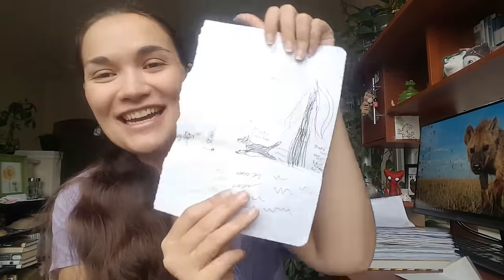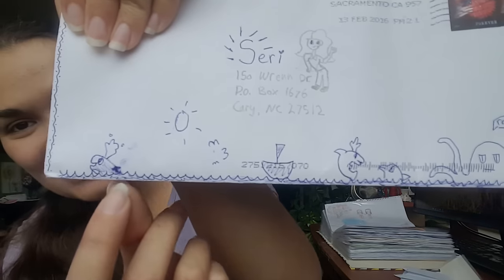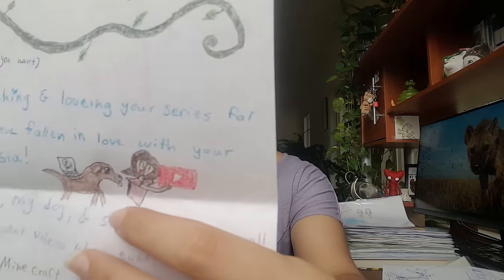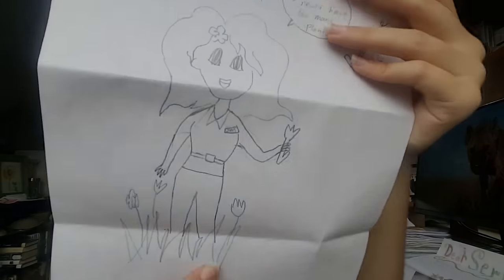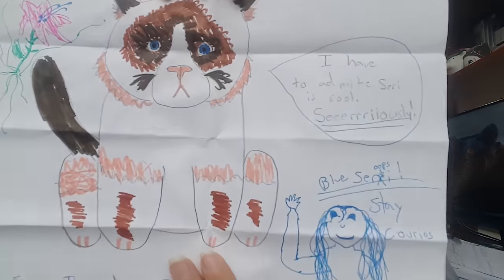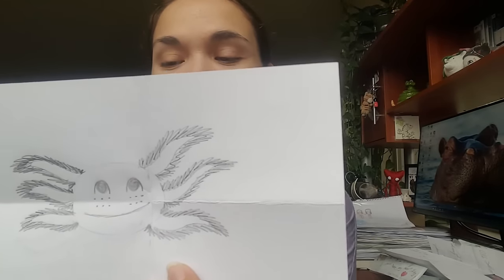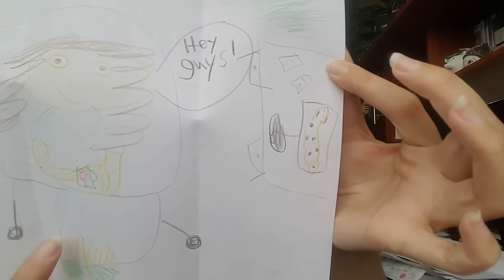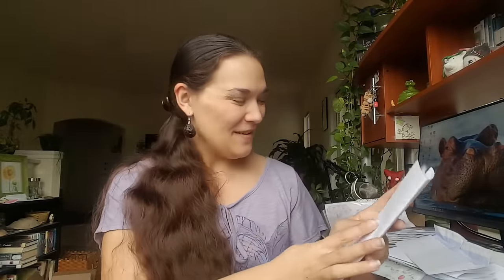A Pony Named Prince & Rainy Wolves! || Snail Mail Vlog!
Seri
150 Wrenn Dr

 - If you do not want your letter read outloud in our Snail Mail, please put a note somewhere and I will be happy to read it privately to myself later!

 - Please understand if I can't reply back to everyone individually! I want to - I really do! - but the time and cost adds up very quickly with such a large, awesome community as we have. I read and cherish each and every letter we get, though, and all of them are opened on our Snail Mail episodes and safely added to our Snail Mail Shelf!

- If you are interested in getting a tree, NPC, Mooshroom, or other perk from our Zoo Crafting server or general channel merchandise please be sure to check the guidelines for prices and policies on our donations Remember, there are always free opportunities to enter raffles for our Zoo Crafting perks so we can try to give the opportunities to as many of our community members as possible! Donating is just an awesome way to help Seri and our community out and is totally optional!

Want to send in fan-art just from your computer? That is totally fine too! There are several places you can send fan-art or messages online - check them out below!